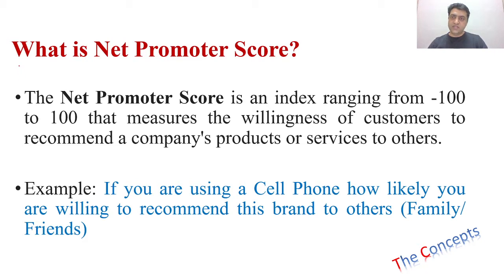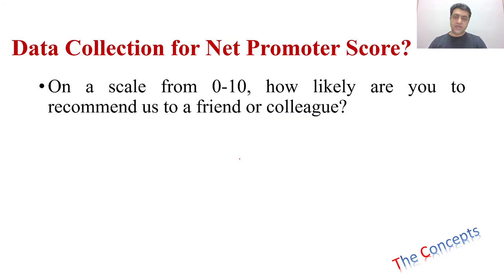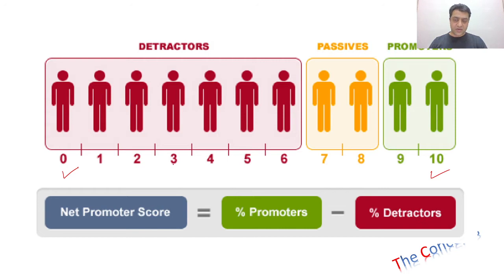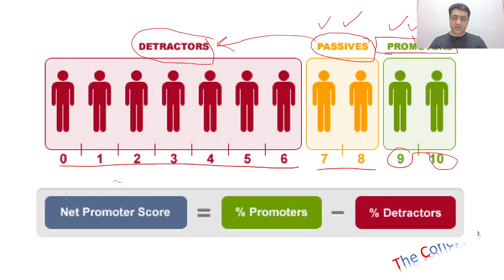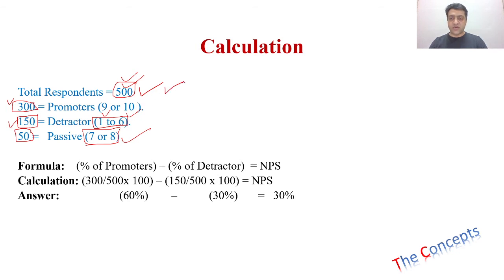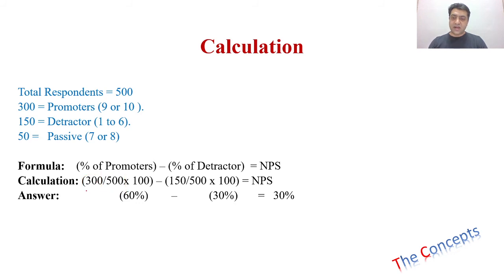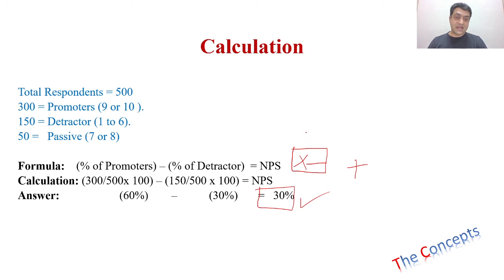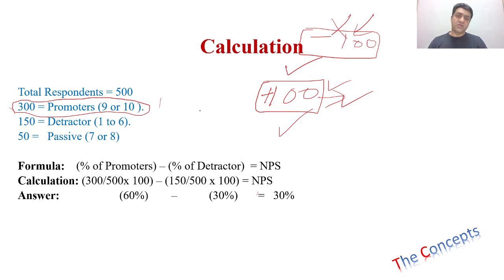Net Promoter Score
This video explains the definition of Net Promoter Score, How to collect data, and how to calculate Net Promoter Score. ALo by using Net Promoter Score, how companies can know their Delighted Customers.